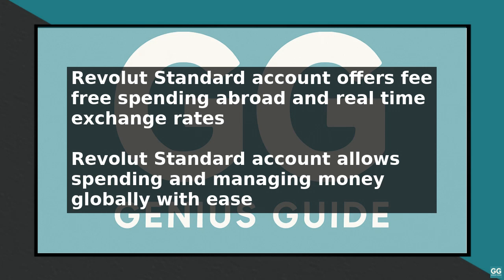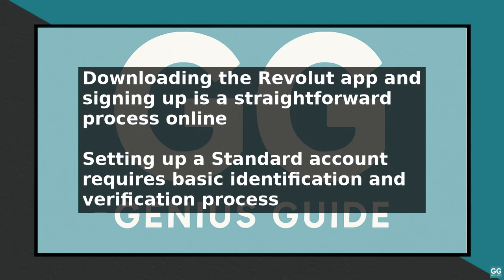Advanced Guide To Revolut Standard Account (2025)